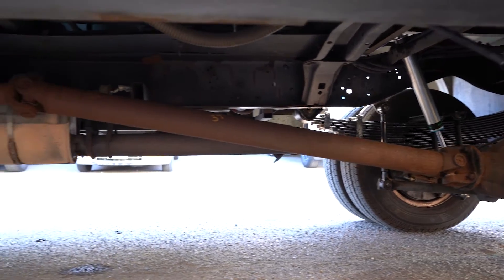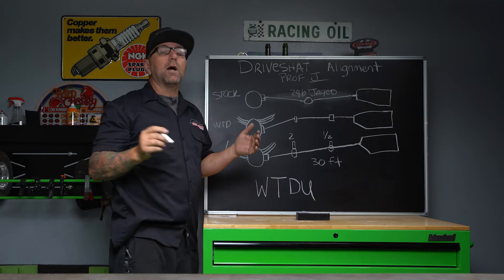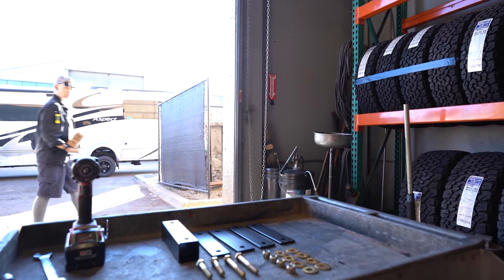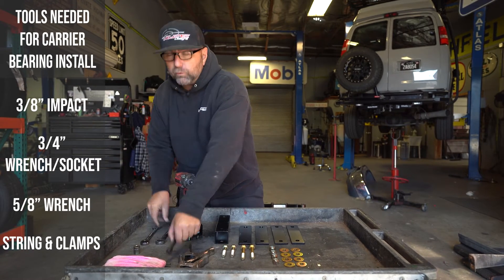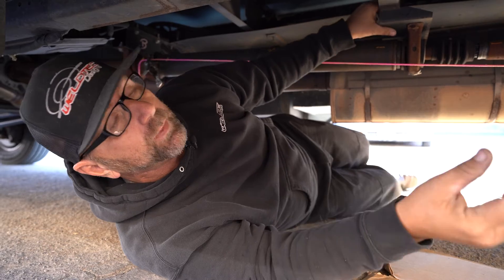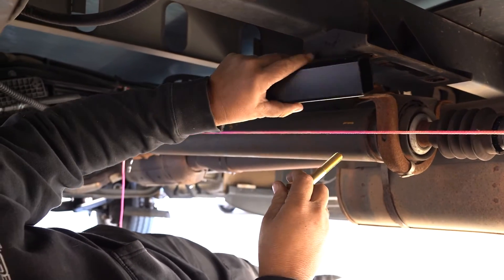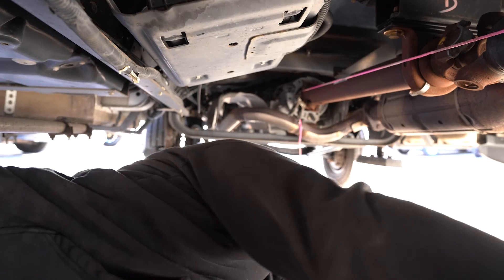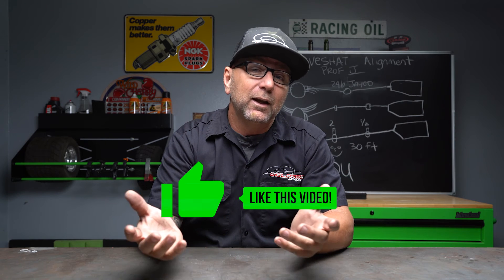Everything You Need to Know About Aligning Your Drive Shaft!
If you plan on installing our 4" Adventurer Class C RV Suspension Lift Kit:

You will definitely need one of our WTD - Carrier Bearing Drop Bracket Kits:

In today's installment of WTDU we are talking the importance of a properly aligned driveshaft. Join professor J as we break it all down here on WTDU.